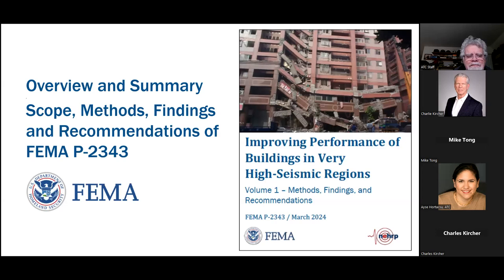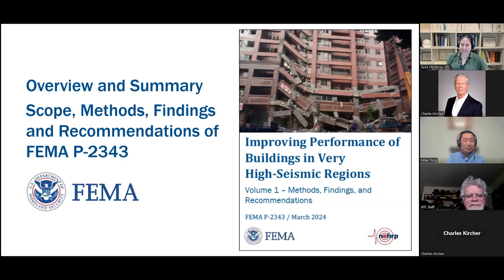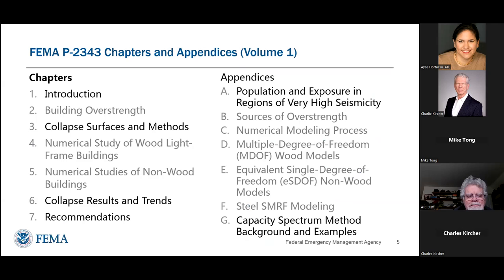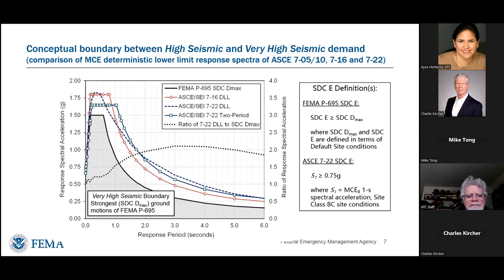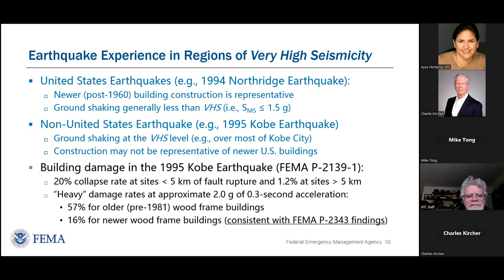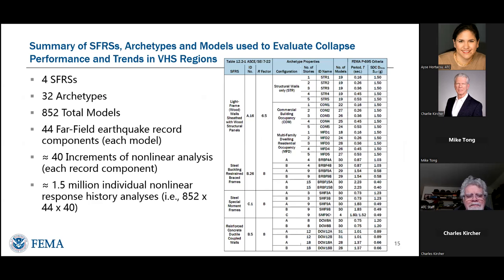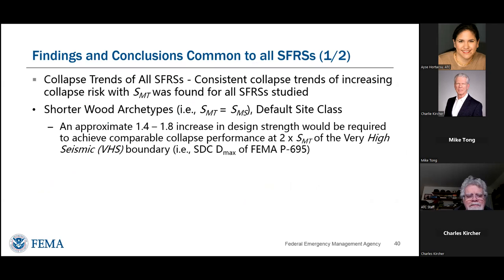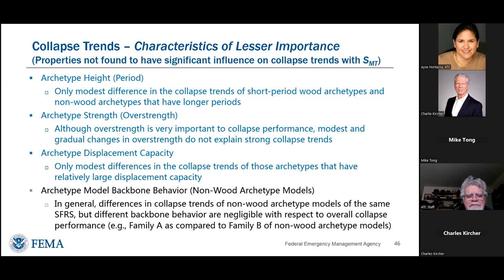Improving Performance of Buildings in Very High-Seismic Regions, FEMA P-2343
Purpose
This webinar will provide an overview of a new report (FEMA P-2343) that documents a three-year study of the expected seismic collapse performance of modern, code-conforming buildings in very high-seismic regions. The webinar will describe the scope, approach, and analytical methods of the study and will summarize the key findings and recommendations.

Background
Nearly 43 million people and 13 million buildings in the United States are located in very high-seismic regions, such as those relatively close to active faults, but very few prior analytical studies have investigated the collapse potential of buildings subjected to such high ground motions. FEMA P-2343 documents a study of the expected seismic performance of four structural systems common in these regions. The study includes results for building archetypes of these structural systems that represent a range of properties relevant to expected collapse performance.
The analytical results show that probabilities of collapse increase with increasing risk-targeted Maximum Considered Earthquake (MCER) ground motions across all investigated structural systems, despite the archetype design strengths increasing proportionally for stronger shaking as is currently required by national codes and design standards. The trend suggests that seismic design strength in very high-seismic regions may need to be increased in order to achieve ASCE/SEI 7 performance criteria for seismic collapse.